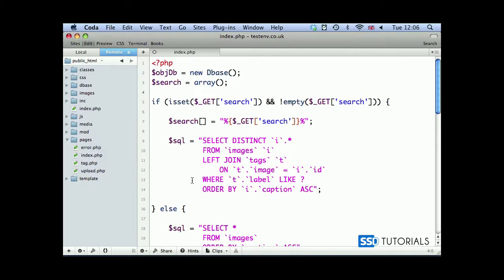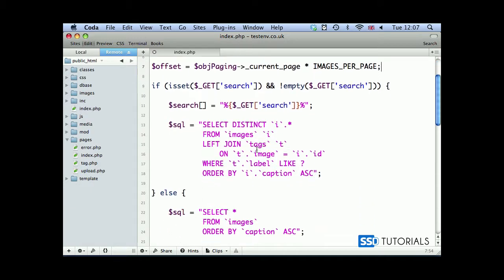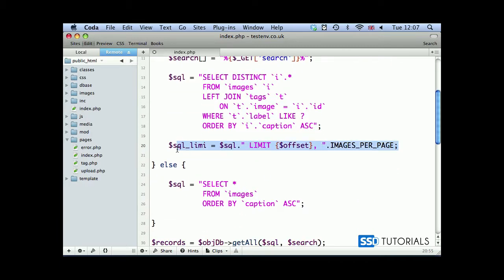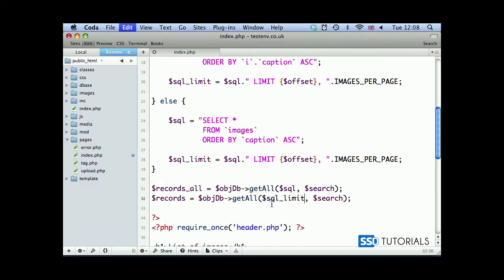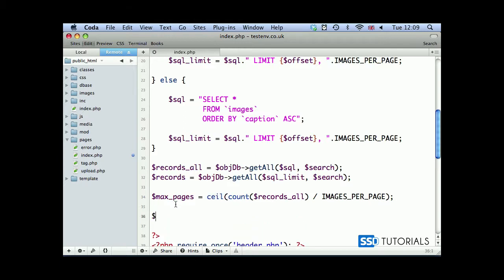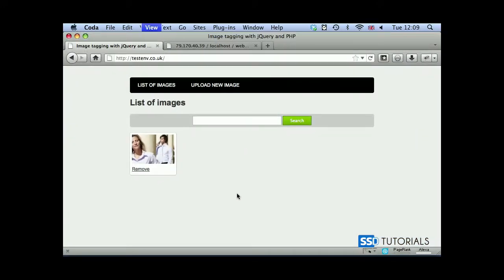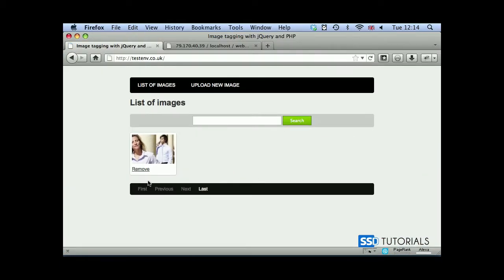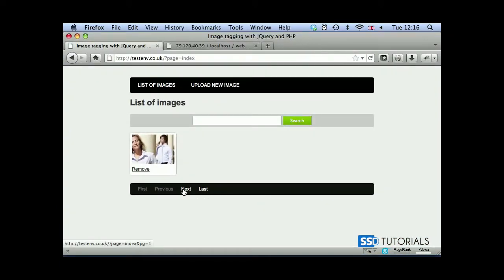07-08: Apply pagination